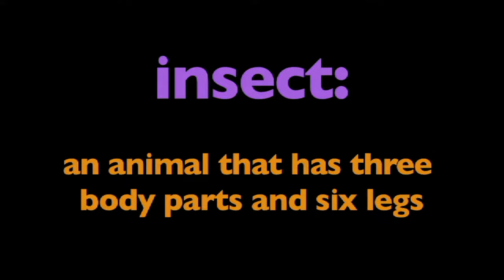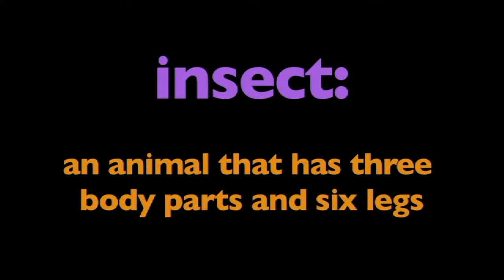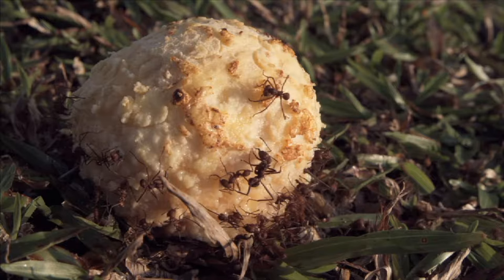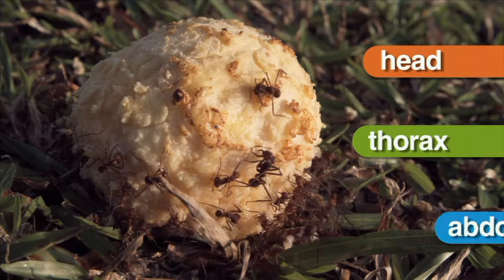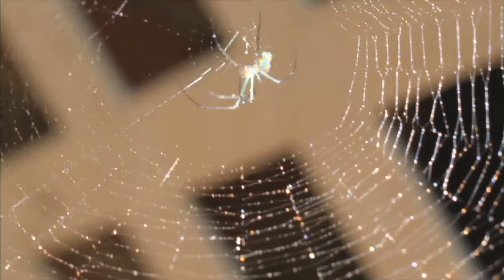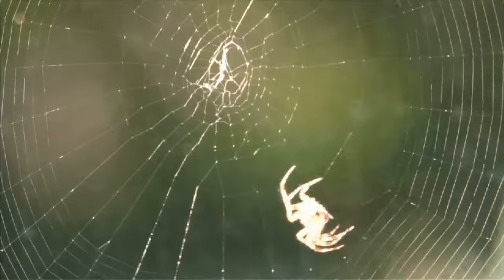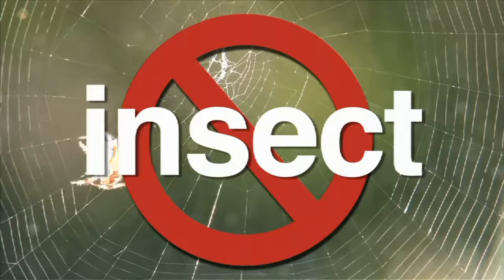What is an Insect - Real World Science on the Learning Videos Channel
Insects (insecta) are hexapod invertebrates and the largest group within the arthropod phylum. Definitions and circumscriptions vary; usually, insects comprise a class within the Arthropoda. The term Insecta is synonymous with Ectognatha. Insects have a chitinous exoskeleton, a three-part body (head, thorax and abdomen), three pairs of jointed legs, compound eyes and one pair of antennae. Insects are the most diverse group of animals; they include more than a million described species and represent more than half of all known living organisms. The total number of extant species is estimated at between six and ten million; potentially over 90% of the animal life forms on Earth are insects. Insects may be found in nearly all environments, although only a small number of species reside in the oceans, which are dominated by another arthropod group, crustaceans.

Nearly all insects hatch from eggs. Insect growth is constrained by the inelastic exoskeleton and development involves a series of molts. The immature stages often differ from the adults in structure, habit and habitat, and can include a passive pupal stage in those groups that undergo four-stage metamorphosis. Insects that undergo three-stage metamorphosis lack a pupal stage and adults develop through a series of nymphal stages.[7] The higher level relationship of the insects is unclear. Fossilized insects of enormous size have been found from the Paleozoic Era, including giant dragonflies with wingspans of 55 to 70 cm (22 to 28 in). The most diverse insect groups appear to have coevolved with flowering plants.

Adult insects typically move about by walking, flying, or sometimes swimming. As it allows for rapid yet stable movement, many insects adopt a tripedal gait in which they walk with their legs touching the ground in alternating triangles, composed of the front & rear on one side with the middle on the other side. Insects are the only invertebrates to have evolved flight, and all flying insects derive from one common ancestor. Many insects spend at least part of their lives under water, with larval adaptations that include gills, and some adult insects are aquatic and have adaptations for swimming. Some species, such as water striders, are capable of walking on the surface of water. Insects are mostly solitary, but some, such as certain bees, ants and termites, are social and live in large, well-organized colonies. Some insects, such as earwigs, show maternal care, guarding their eggs and young. Insects can communicate with each other in a variety of ways. Male moths can sense the pheromones of female moths over great distances. Other species communicate with sounds: crickets stridulate, or rub their wings together, to attract a mate and repel other males. Lampyrid beetles communicate with light.

Humans regard certain insects as pests, and attempt to control them using insecticides, and a host of other techniques. Some insects damage crops by feeding on sap, leaves, fruits, or wood. Some species are parasitic, and may vector diseases. Some insects perform complex ecological roles; blow-flies, for example, help consume carrion but also spread diseases. Insect pollinators are essential to the life cycle of many flowering plant species on which most organisms, including humans, are at least partly dependent; without them, the terrestrial portion of the biosphere would be devastated. Many insects are considered ecologically beneficial as predators and a few provide direct economic benefit. Silkworms produce silk and honey bees produce honey and both have been domesticated by humans. Insects are consumed as food in 80% of the world's nations, by people in roughly 3000 ethnic groups. Human activities also have effects on insect biodiversity.